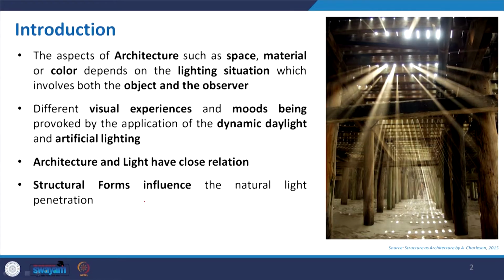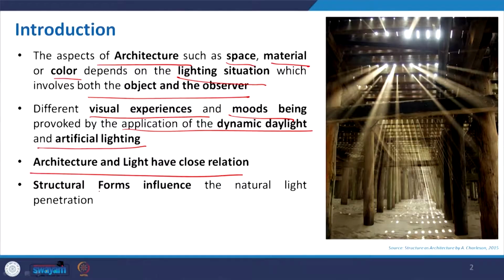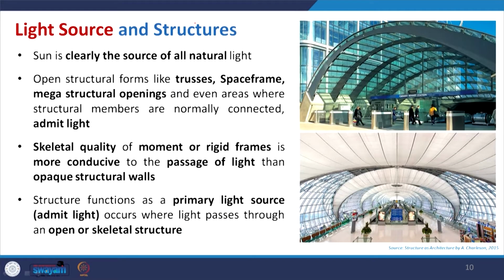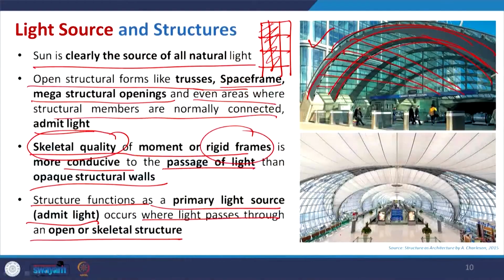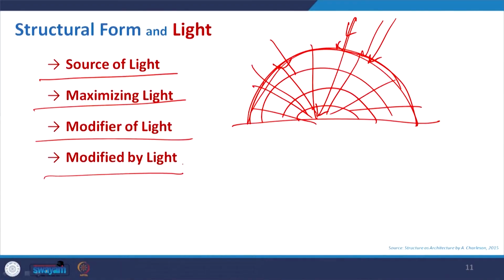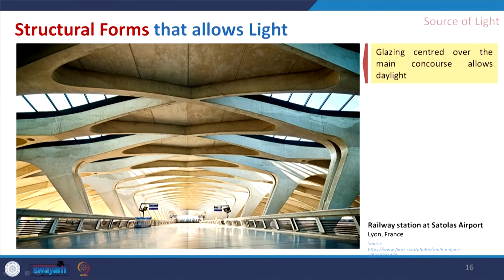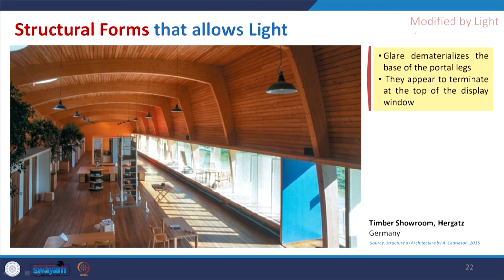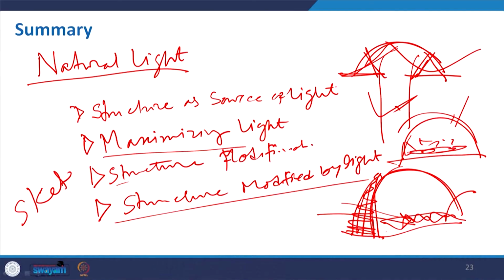Lecture 35: Structure and Light in Architecture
This is lecture 35 of lecture series on Structure, Form, and Architecture: The Synergy by Prof. Shubhajit Sadhukhan, Department of Architecture and Planning, IIT Roorkee. This lecture primarily covers different structural systems that bring light in architectural space creation.